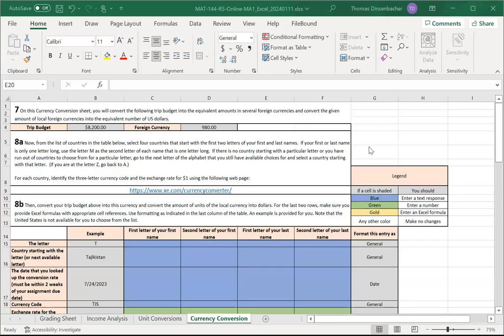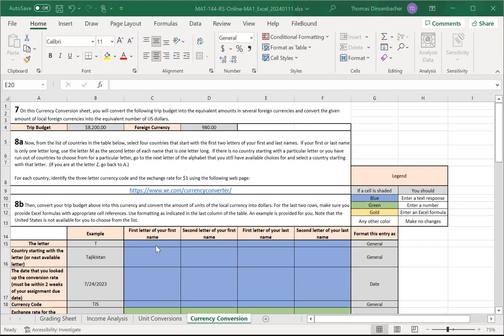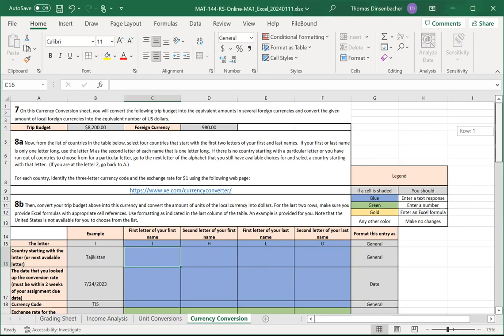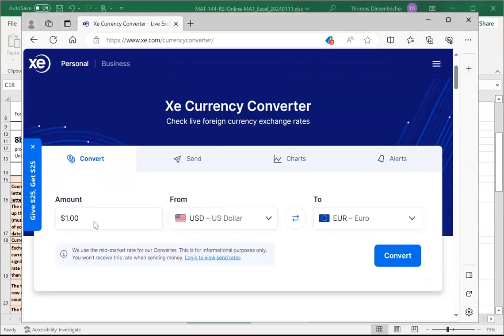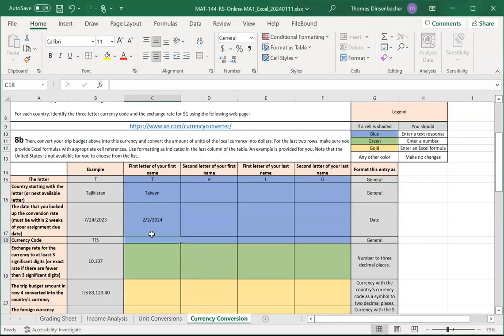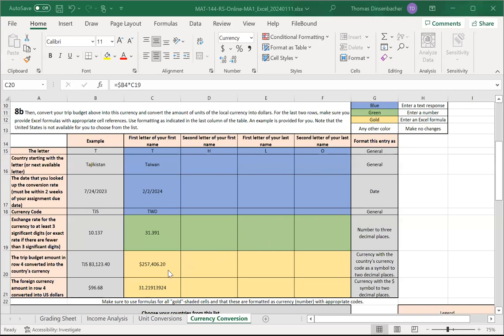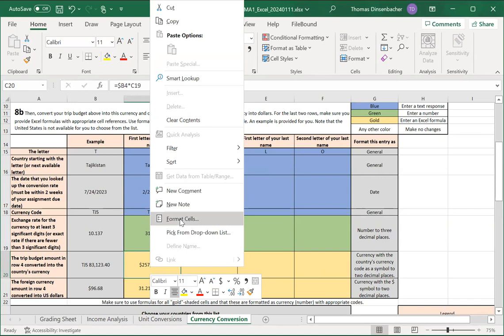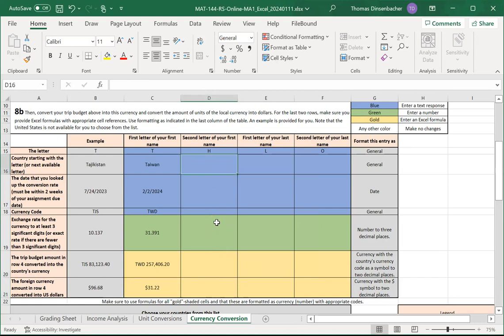Major Assignment 1 D - Currency Conversion (MAT-144 starting 20240111)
In this video, we discuss the Currency Conversion worksheet for Major Assignment 1 (for MAT-144 classes starting January 2024 or later).